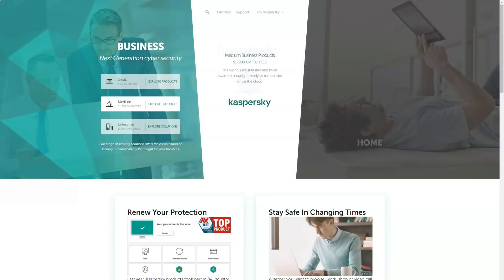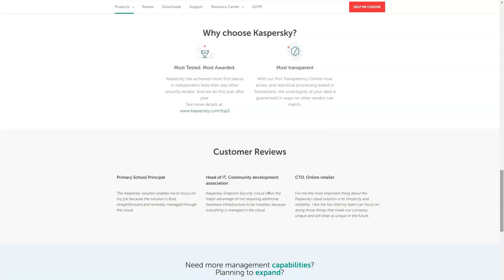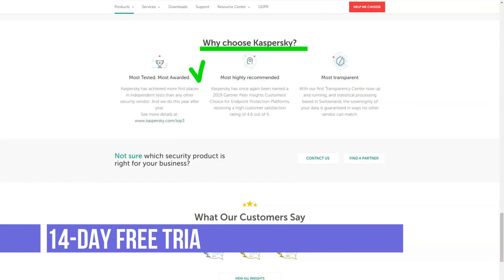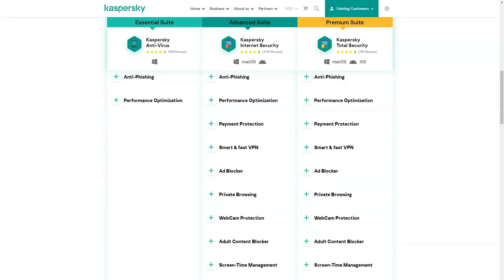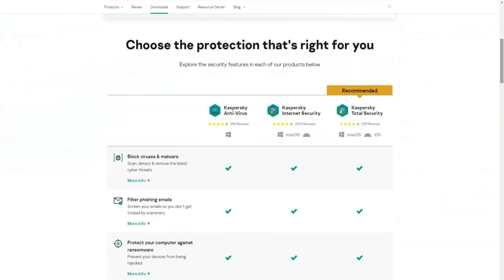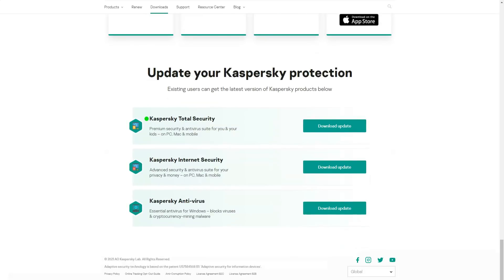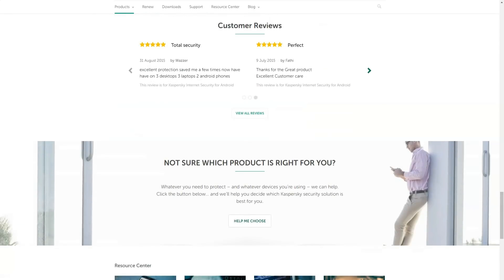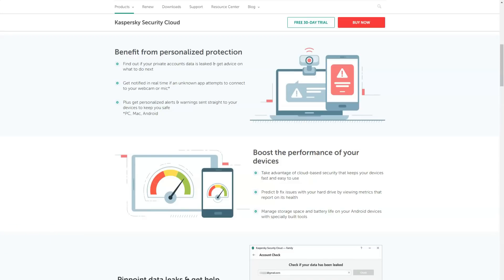Best Antivirus Software for Windows 10 in 2021💥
Hello, today I will share with you my experience of the best Top Antivirus service.  After testing a huge number of programs in this category, I found the best option that worked perfectly for me.  I have been working with this antivirus for a long time.  It offers top-notch malware protection, tons of useful additional features, and mild to moderate system impact with an easy-to-use interface.  In this short video I will show you six very useful life hacks that few people know about, but which make it truly the best in the Top Antivirus category.  It's about Kaspersky, and I'll leave the link to the official website under the video.  Now carefully look at the screen, let's go!

Entry-level Kaspersky Anti-Virus and Top-Level Kaspersky Total Security - Kaspersky antivirus for Windows protects you from online threats with local scanning and cloud-based machine learning.
The top-tier program, Kaspersky Total Security, has a password manager, excellent parental controls, a hardened browser for online transactions, and innovative protection against stalker software.
Although its malware scanner missed a few potential threats, it is one step ahead of the pack with high speeds that have minimal impact on your computer.  The only drawback is that unlimited access to the Kaspersky Secure Connection VPN service costs an additional $ 30 apiece.
The Kaspersky 2021 for Windows product line offers traditional programs Kaspersky Anti-Virus, Kaspersky Internet Security and Kaspersky Total Security, as well as three Security Cloud services, one of which is free.  They all use the same malware scanning engine but differ in additional features.
Kaspersky Internet Security covers three devices for $ 80 a year, or five for $ 90.  It adds two-way firewall, anti-tracking protection, webcam protection, and a browser with Safe Money protection.  We've done separate reviews for Kaspersky Internet Security for Mac and Kaspersky Mobile Antivirus for Android, but you also get them along with Internet Security and other multi-platform Kaspersky packages.

Kaspersky Total Security adds file encryption, file destruction, and file protection in the event of a ransomware attack.  It includes Kaspersky Safe Kids Premium and an unlimited password manager and costs $ 100 a year for five devices or $ 150 for 10.

Most of Kaspersky's antivirus products limit the use of the Secure Connection VPN service to 300 MB per day.  For unlimited VPN data, you will have to pay an extra $ 30 per year.

Kaspersky Security Cloud is a server-side option that combines common anti-virus protection with online privacy protection.  In general, its features are not too different from those of Kaspersky Total Security, but Security Cloud may appeal to individuals or families with multiple devices.
Kaspersky Security Cloud Free replaces and improves the old antivirus Kaspersky Free.

Kaspersky Security Cloud Personal covers three PCs, Macs, or Android or iOS devices for $ 90 per year, or five for $ 100, but they all need to be linked to the same Kaspersky Online account.  It warns of new devices added to the home network and monitors email addresses for data leaks.  It has unlimited password manager and grows VPN data volume up to 500MB per day.